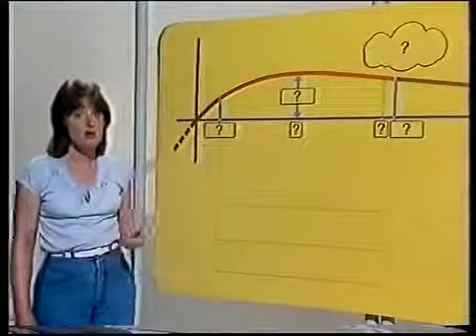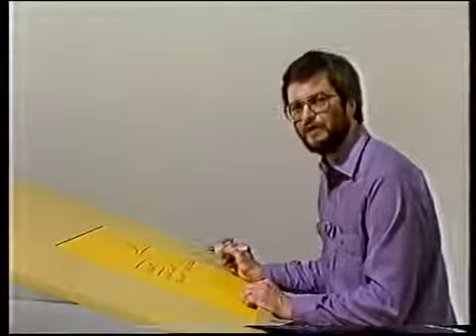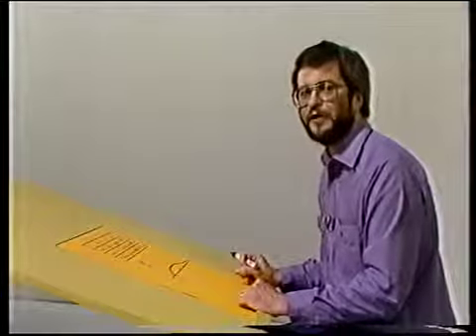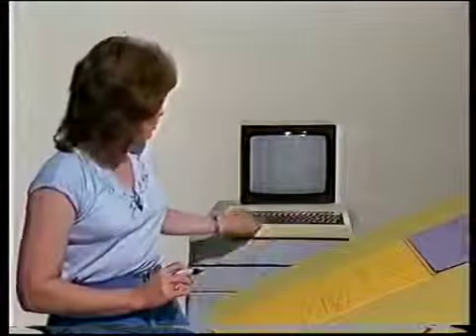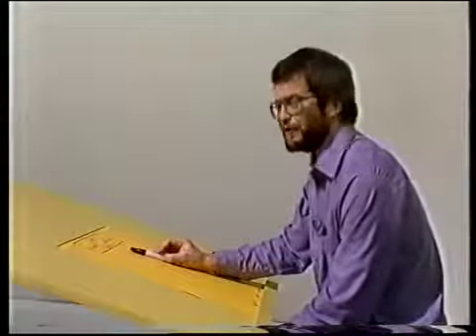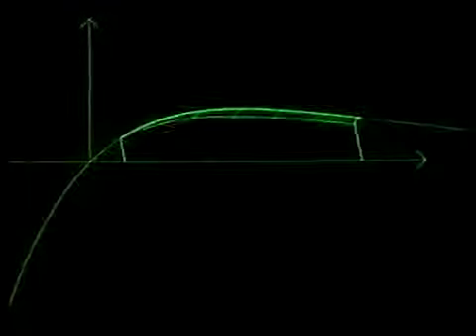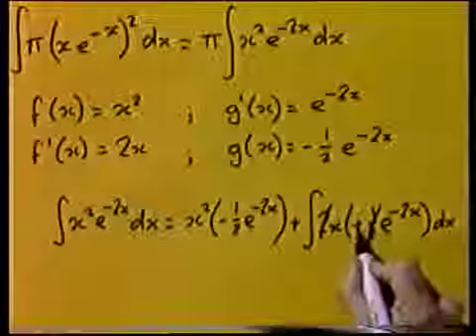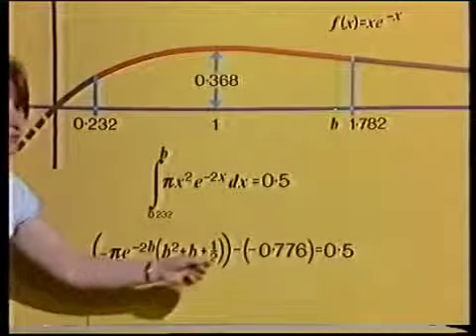OU BBC M101 Ep 17 of 32 Block 3 Unit 5 Up to the Mark Maths Foundation Course